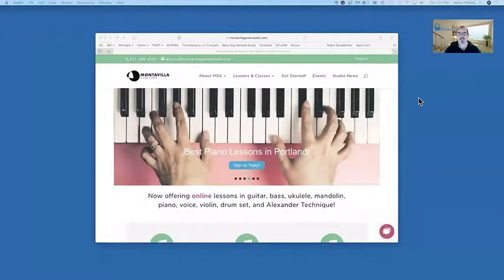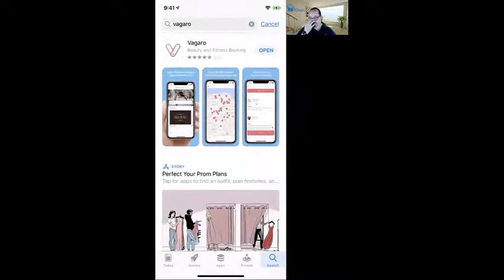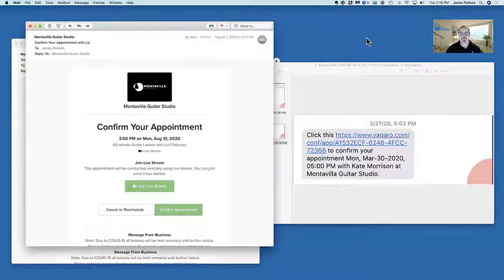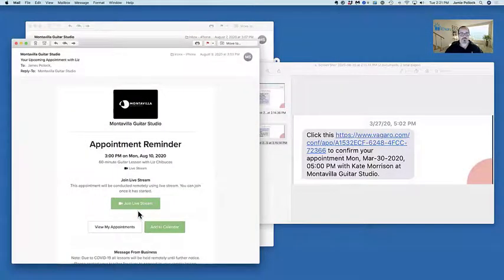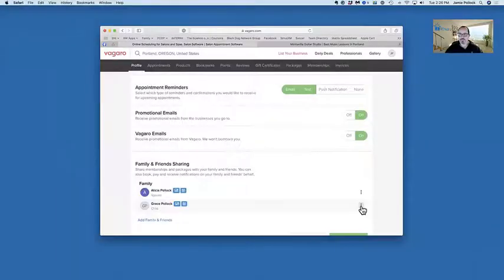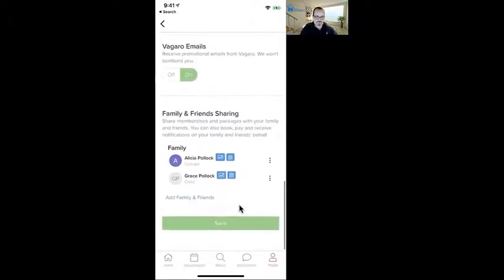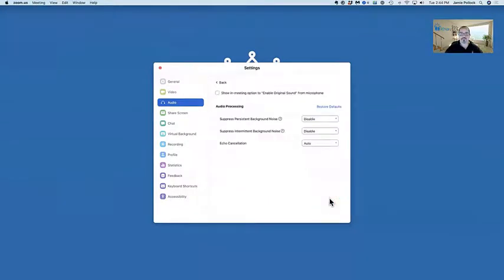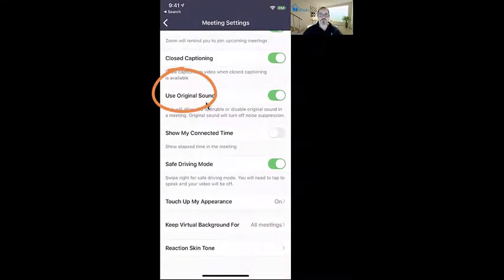Vagaro Tutorial for Montavilla Guitar Studio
Get your account set up in Vagaro and learn how to control notifications, enable Friends and Family Sharing, launch your live-stream appointments, and optimal audio settings for Zoom music lessons.

Video produced by Royalwise Solutions for Montavilla Guitar Studio.